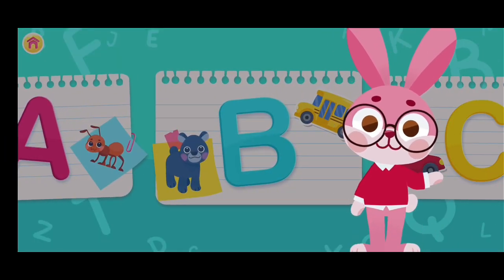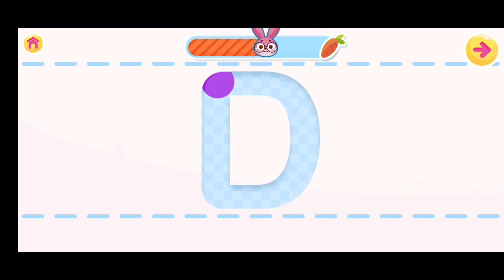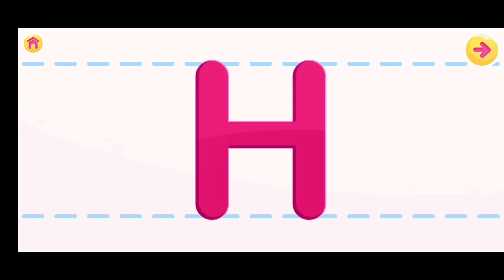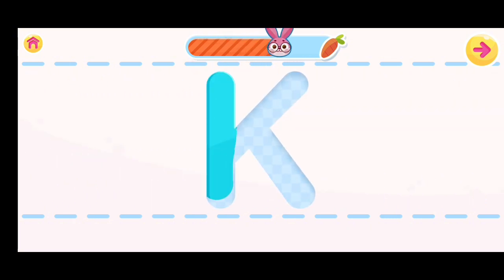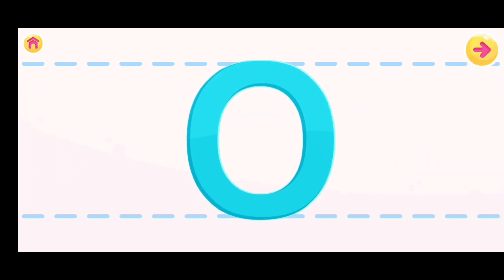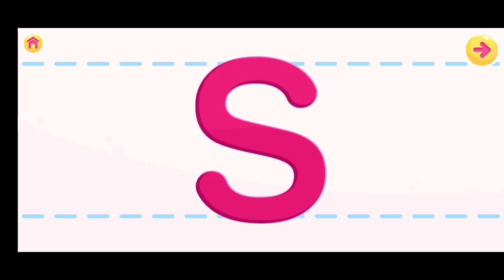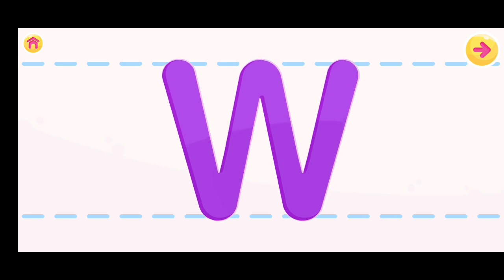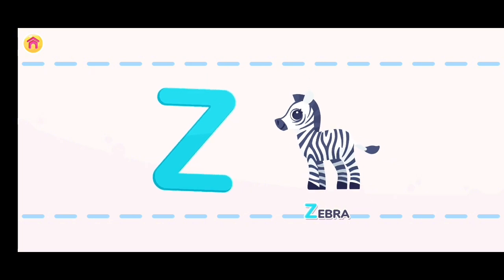BELAJAR MENGENAL,MENULIS,MEMBACA HURUF ABC ALFABET UNTUK ANAK-ANAK | PAZU GAMES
Selamat datang di channel Iman Games